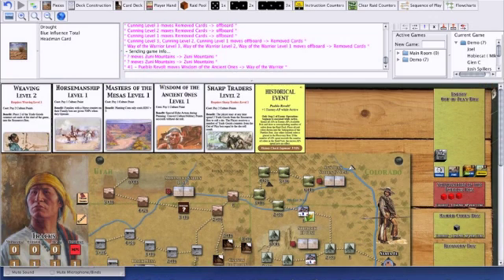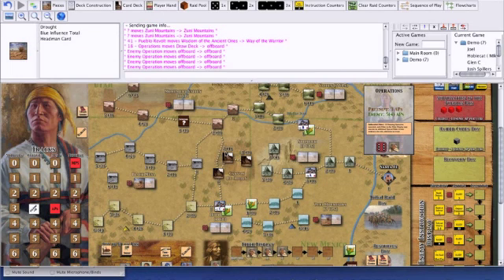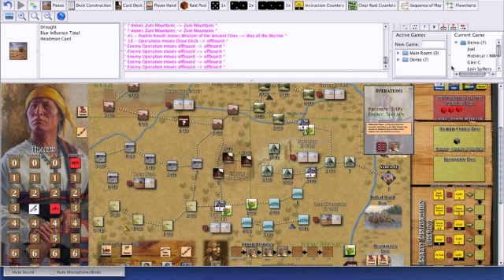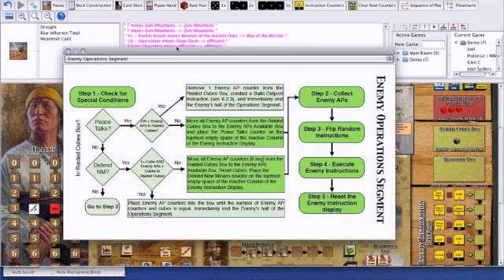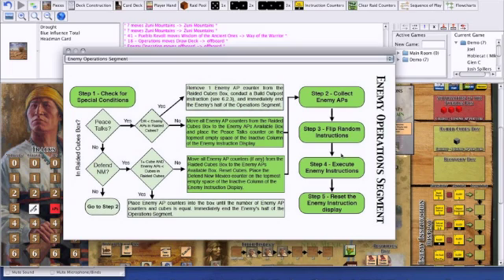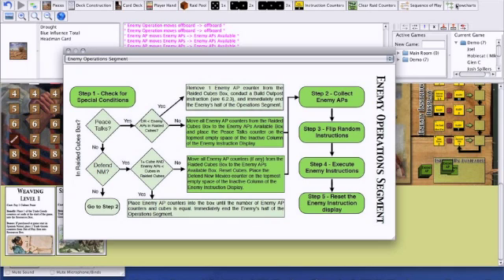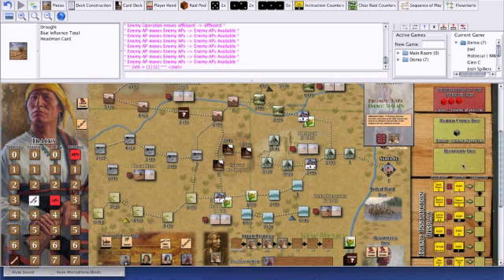Navajo Wars Live Demo - Part 2